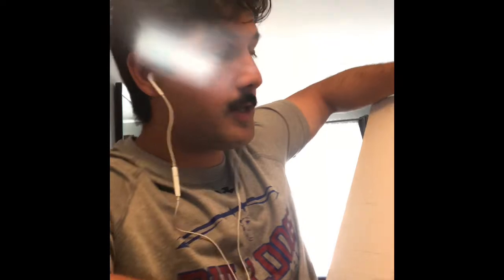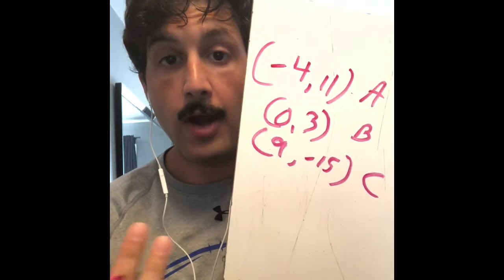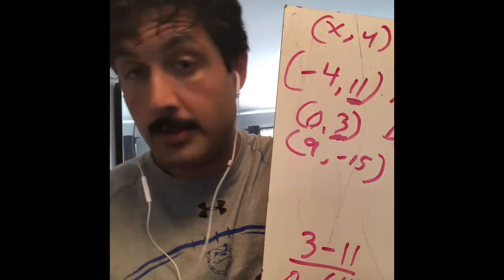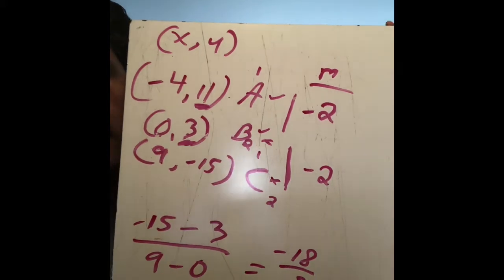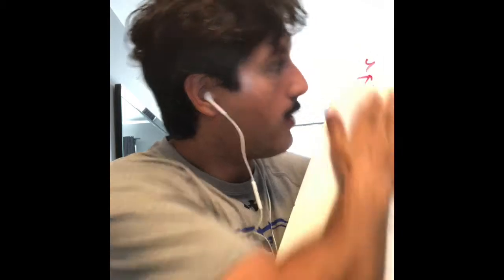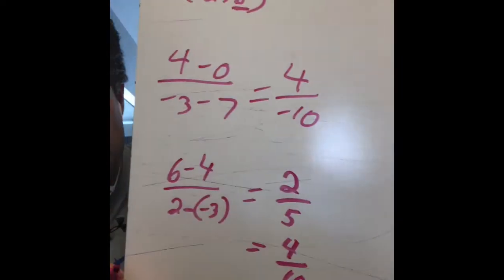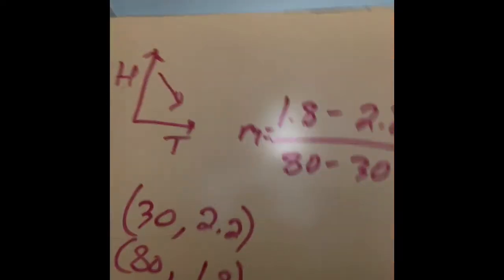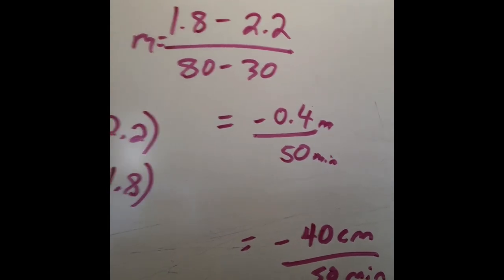MPM1D Lines 12